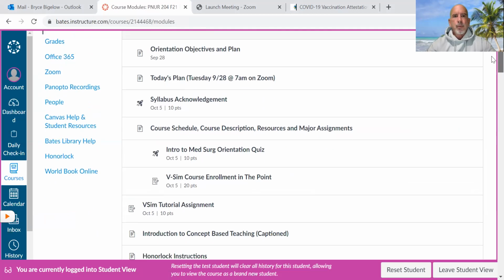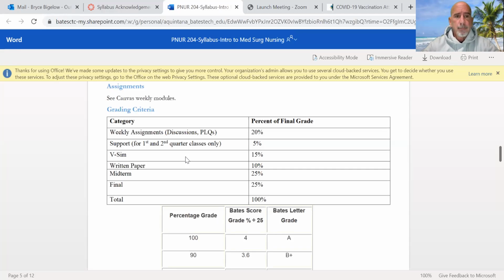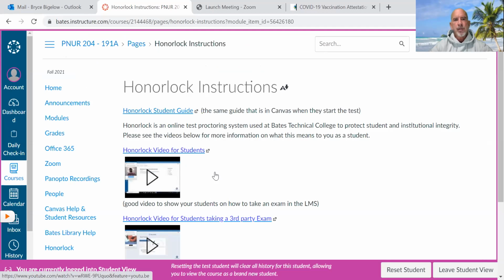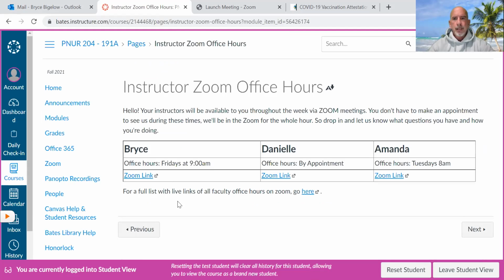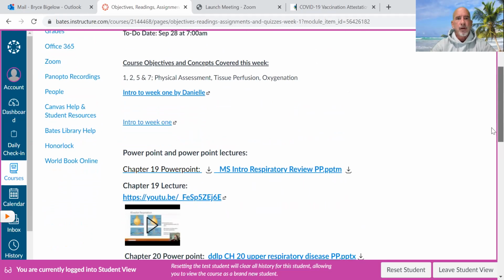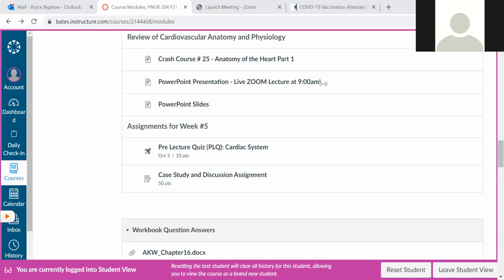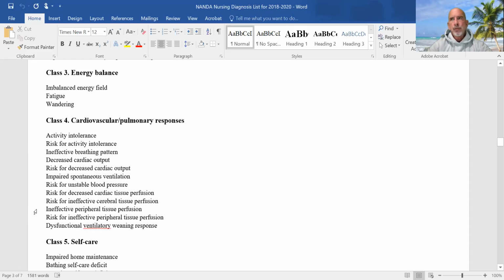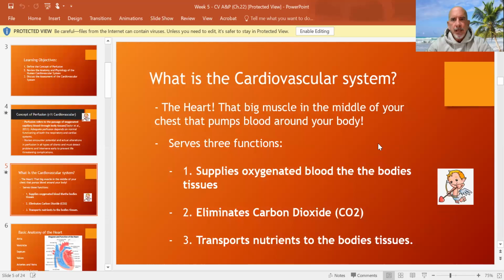Intro to Med Surg Orientation Fall 2021